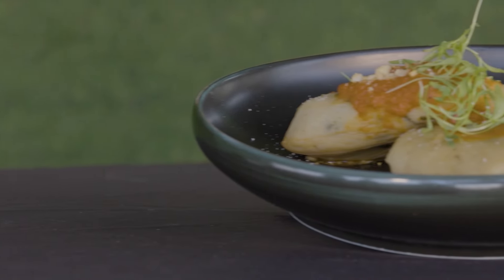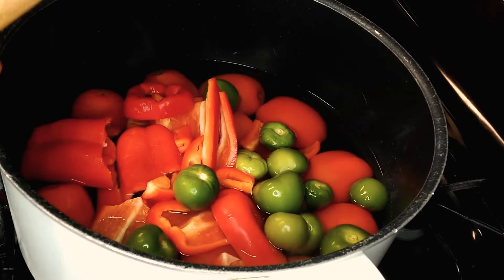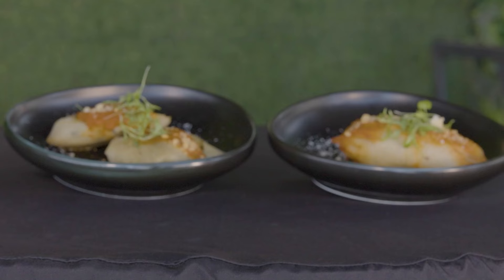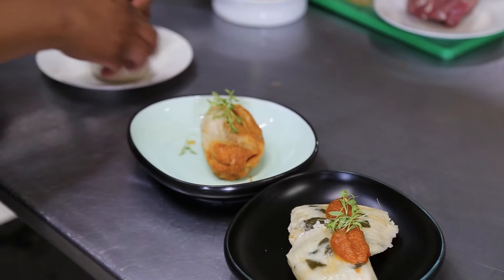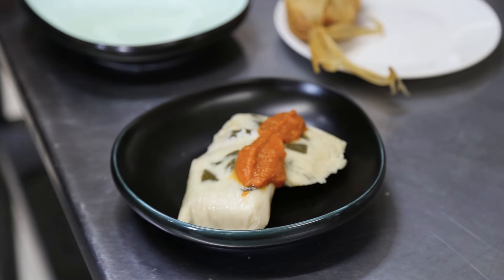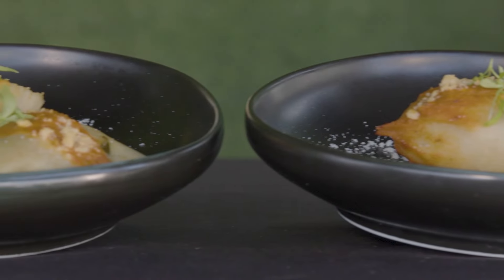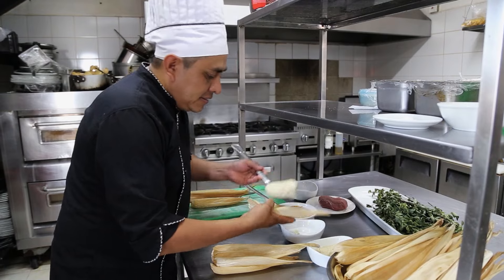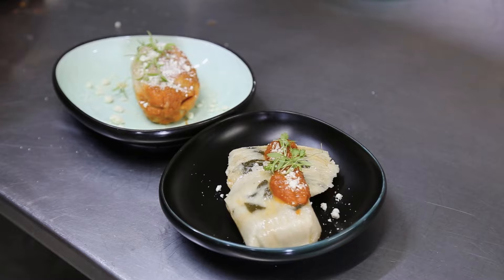Prepare unos sabrosos "Chuchitos y Tamalitos"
Para los amantes de los platos típicos, Cocina Caliente les trae unas recetas imperdibles de como preparar "Chuchitos y Tamalitos". Acompañe al chef Marlon Marcif en el paso a paso para elaborar estos manjares gastronómicos.